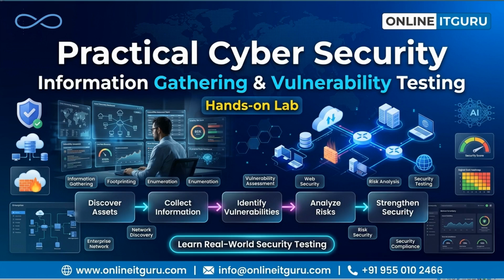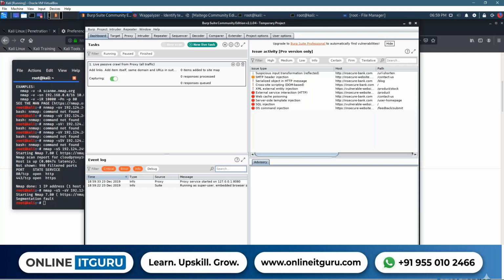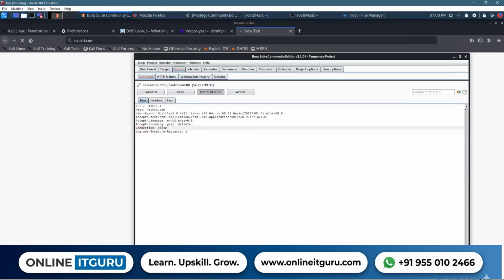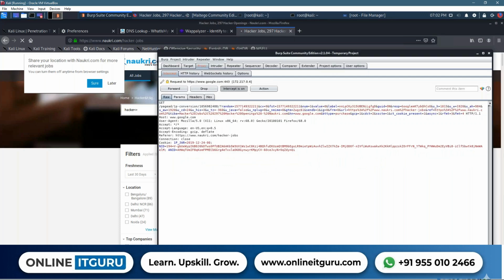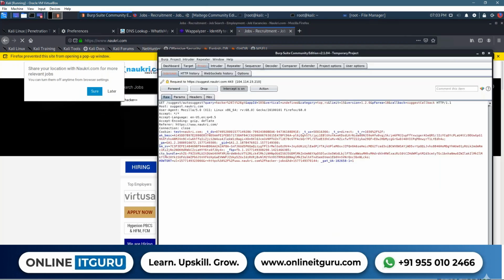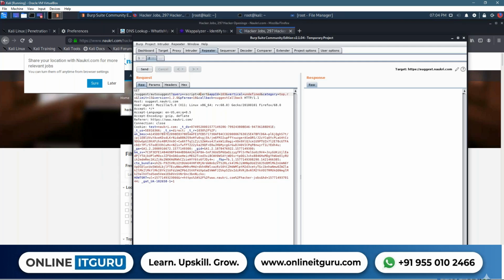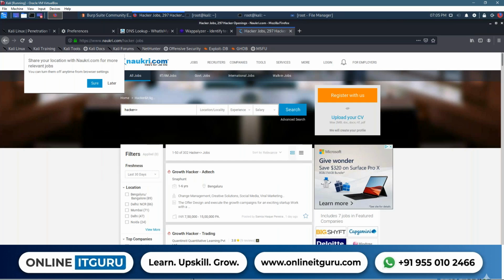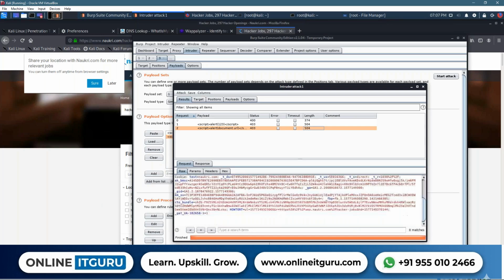Cyber Security Risk Analysis: From Intelligence Gathering to Exploitation | OnlineITGuru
Cyber Security Training at ITGuru will provide you the best knowledge on the security features within the IT environment using certain protection methods with live experts. Learning Cyber security Course makes you a master in this subject that mainly includes the basics of Cyber Security, network scanning methods, types of threats, etc. Our Cyber Security Online Training module will provide you a way to earn the Cyber Security Course Certification. So, join hands with ITGuru for accepting new challenges and make the best solutions through Cyber security Training Courses. Learning Cyber Threat Intelligence basics and various models will make you an expert in network security courses & functions to deal with real-world tasks. ITGuru provides the best Cyber Security Online Training, where you will come to know how Cybersecurity works in the real world platforms. Cyber Security Online Training India at OnlineITGuru will help you get your online training easily. Moreover, Cyber Security Training Online at ITGuru provides solutions to know about security services and applications to protect networks & systems. And the best Cyber Security Courses also explain its contribution towards the enhancement and latest opportunities within the Cyber Security Online Course environment in a practical way by industry experts.

🏆 Certifications We Support:
• Tableau Certification
• Salesforce Certifications
• Workday Certification Guidance
• SAP Certifications